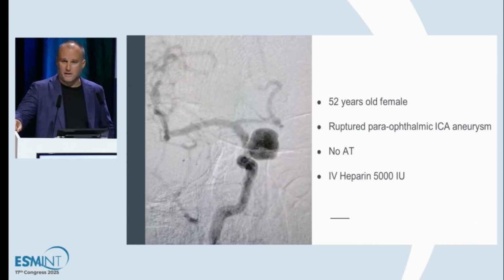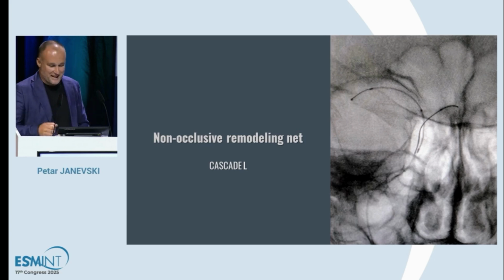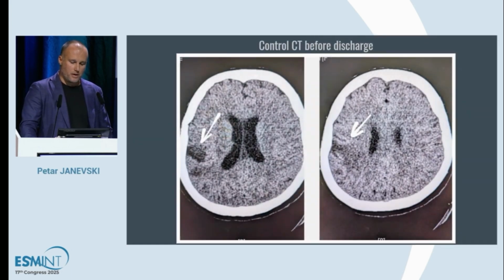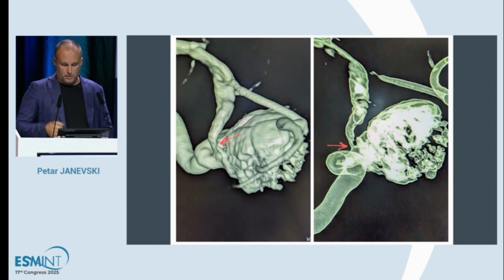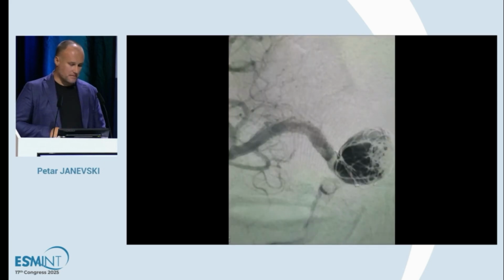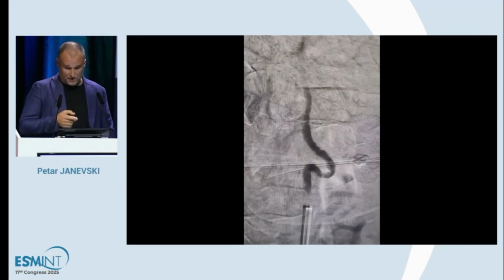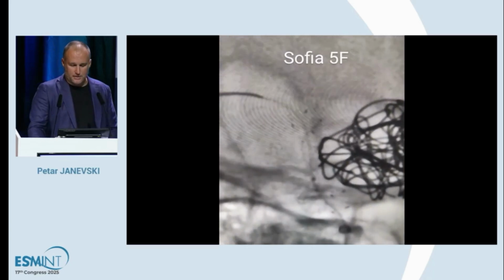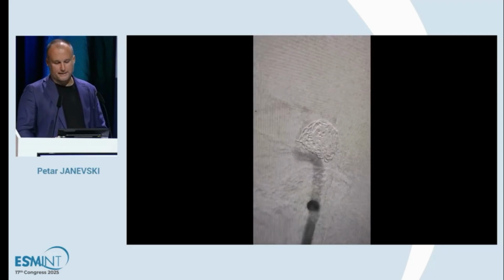Flowdiverter complication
ESMINT congress 2025